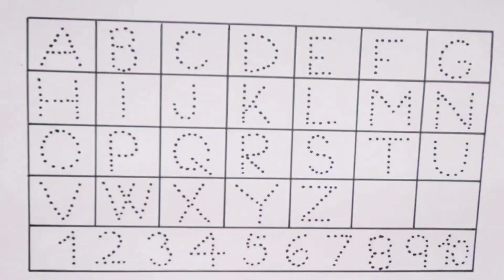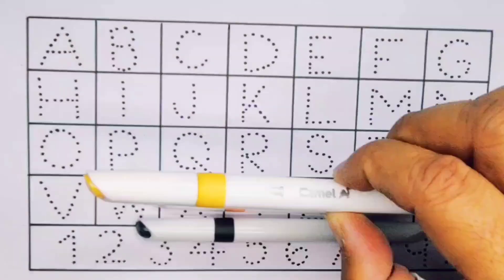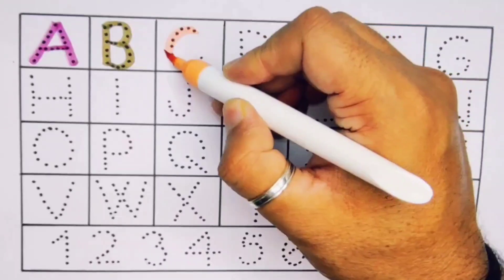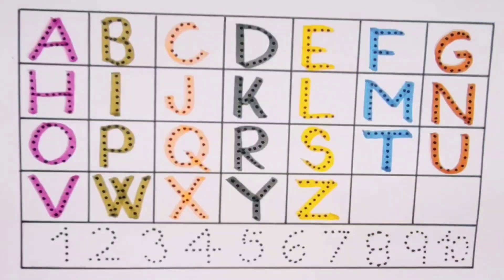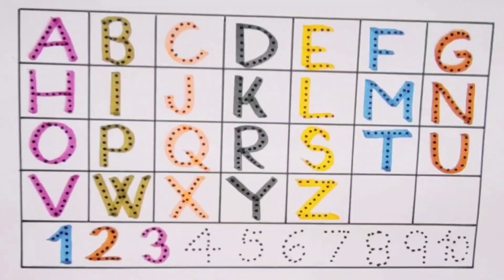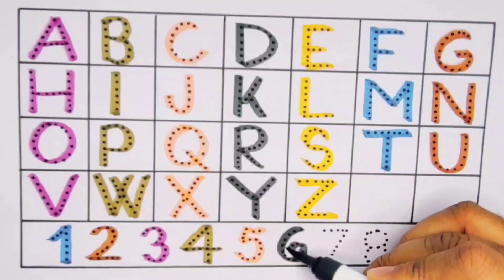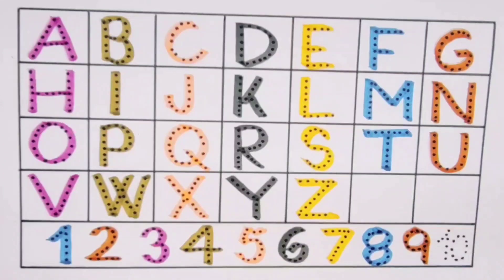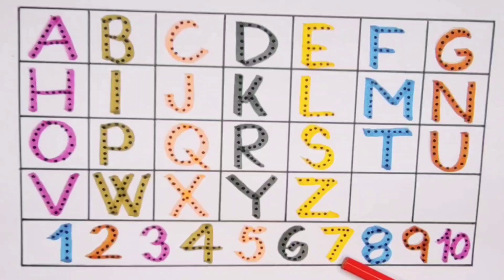Count 123, A to Z Counting, ABC, 1234 numbers for toddlers, ABCD, 1 to 10, ABC nursery rhymes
Learn to count ABCD, One two three, 1 to 10 Counting, A to Z Alphabet, 1-100 | ABC Nursey Rhymes

Count 123,  A to Z Counting, ABCD, 1234 numbers for toddler, a to z ABCD, 1-10, ABC Nursery Rhymes

Count 123, A to Z Counting, ABCD, 1234 Numbers for toddlers, ABC, 1 to 10 , ABC Nursery Rhymes

Count 123 , 1234 for kids , ABCD Educational video | Alphabet A to Z , 1-10 counting | ABC Learning

Count 123 , 1234 Counting , ABCD for kids | 1 2 3 , Alphabet A to Z , 1 to 10 numbers | ABC Rhymes

Count 1234 , ABCD , 1 to 10 Counting | Alphabet A to Z , 1 2 3 numbers , 1-100 , ABC Nursey Rhymes

Count 1234 , 123 numbers for kids , ABCD , Alphabet A to Z , 1 to 10 counting , ABC rhymes song

Count 1234 , 1 to 10 for Kids , ABCD | Alphabet A to Z , 1-100 counting | ABC learning rhymes

Count 1234 , 123 Numbers for kids , ABCD | Alphabet A to Z , 1 to 10 counting | Kids Learning Video

Learn 1234 , One Two Three , 123 Numbers , ABCD , Alphabet A to Z | ABC Nursery Rhymes song

Count numbers 1234 , 1 to 10 , ABCD , Alphabet A to Z | Learning Video , ABC Nursery song

123 learning for toddler
123 preschool Learning
cocomillon
baby shark
blippi
ABCD teaching
A to Z ABCD video
123 ABC video
ABCD 1234
Alphabet letters